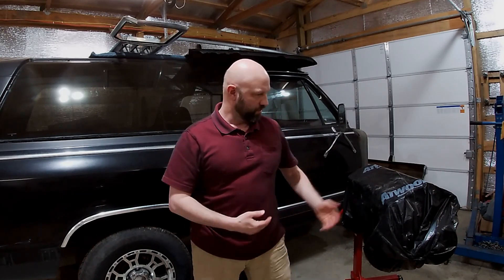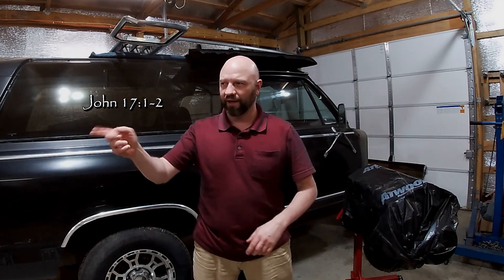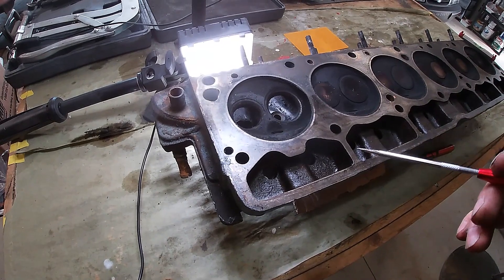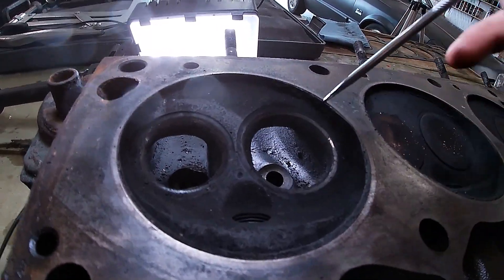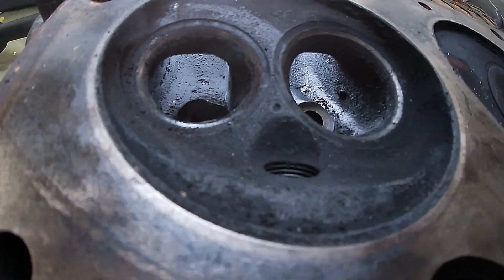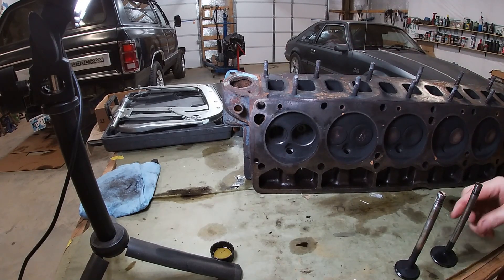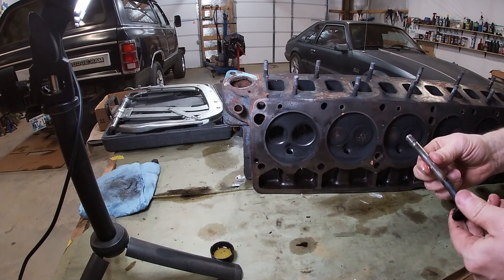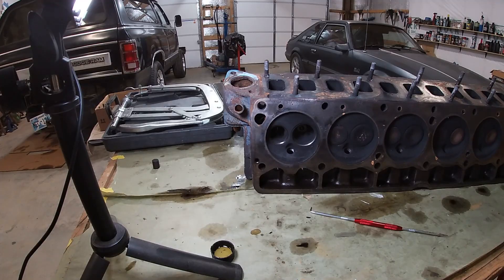Slant 6 Head Teardown and Analysis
Let's see what needs to be done on this slant 6 head to get it up to par